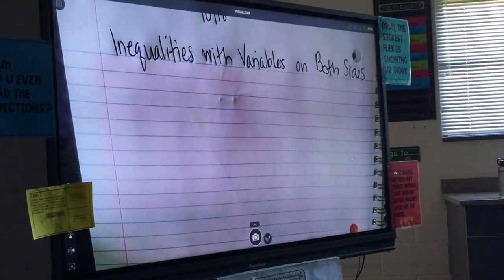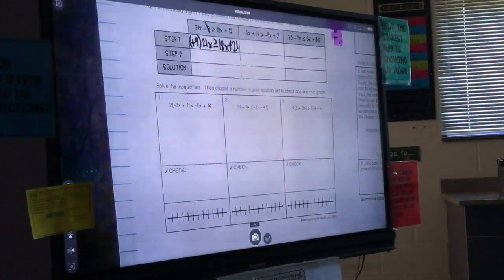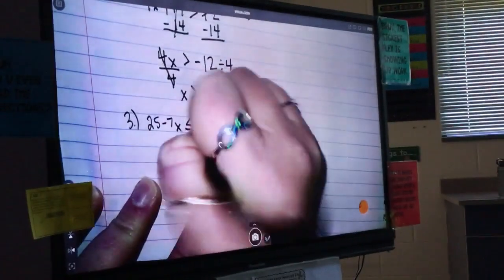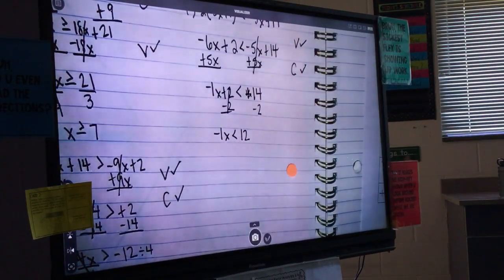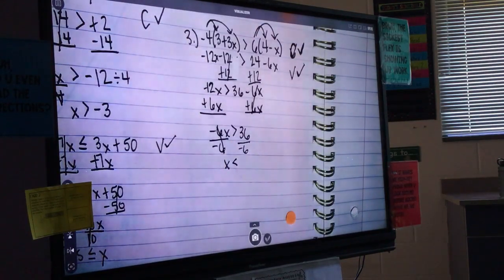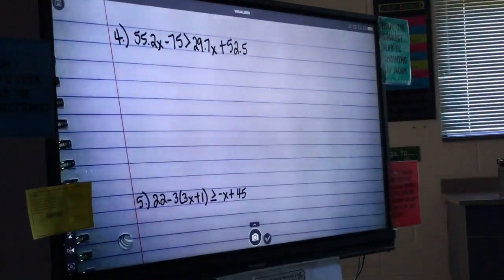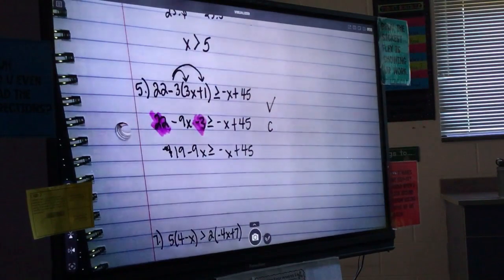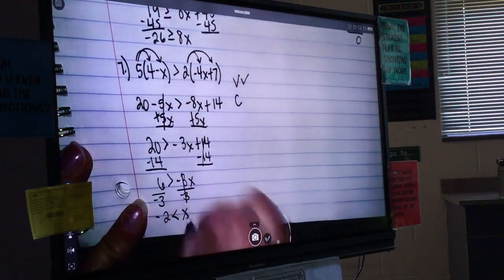8th Grade Instruction - 10/18